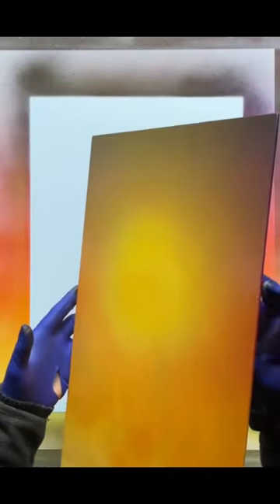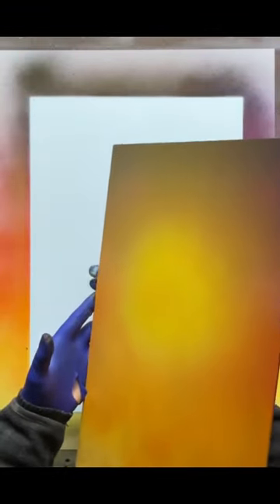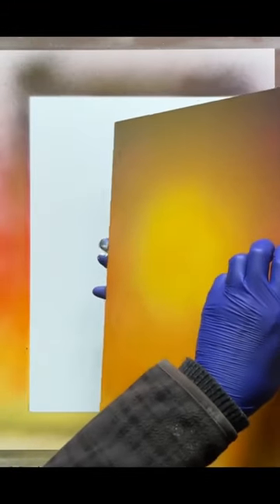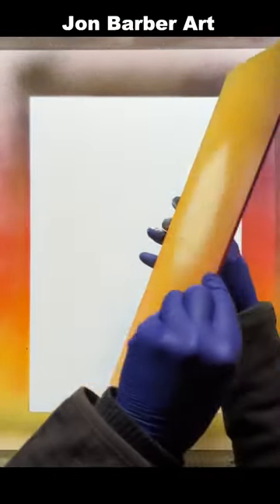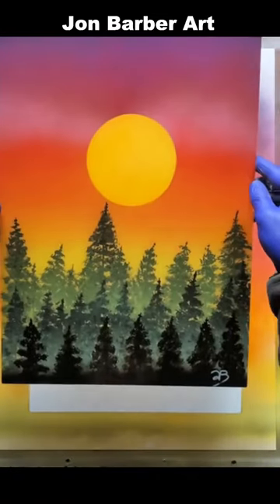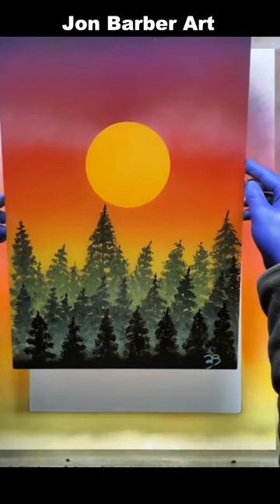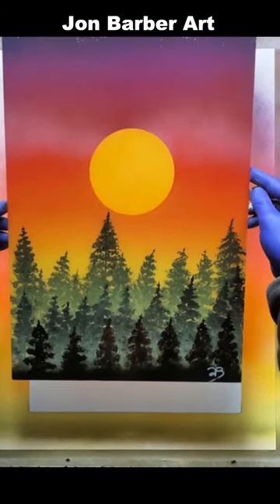Reverse sunset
Spray Painting a reverse sunset on Glass!!

Are you interested in learning how to make spray paint art? or you already make spray paintings and want to learn some new ideas or skills! Then these in-depth step by step beginner spray paint art tutorial videos below will help you accomplish/improve the skills you need to make this type of Art.